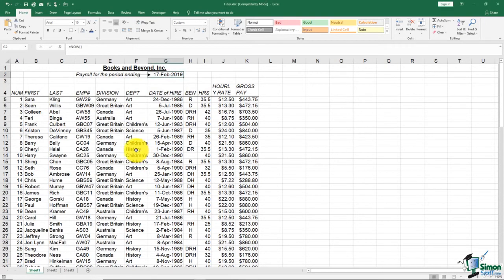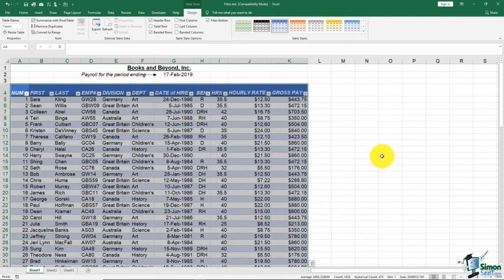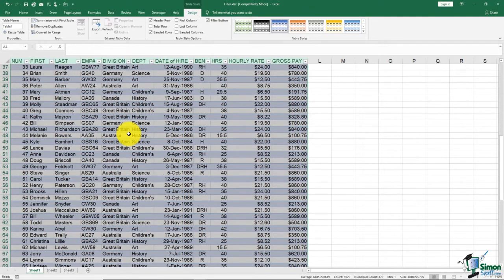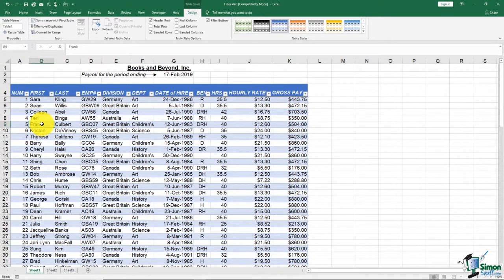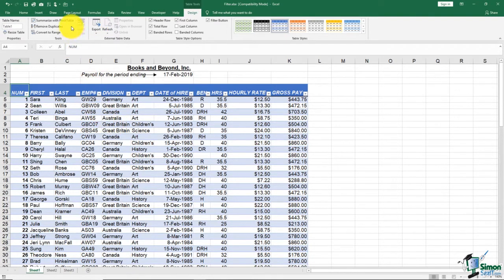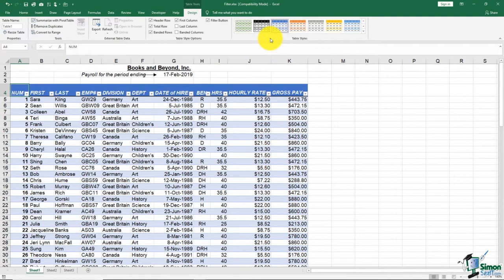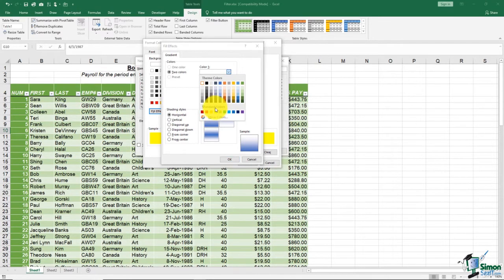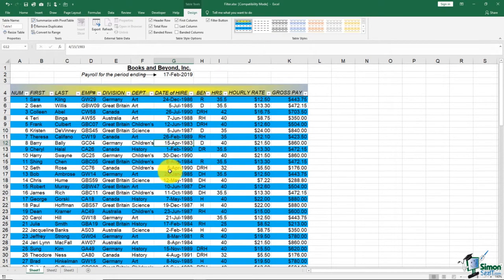Excel Tutorial: How to Use Format as Table for Beautiful and Organized Data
In this Excel tutorial, you will learn how to use Format as Table to transform your raw data into a professional-looking and organized table. Format as Table offers a variety of built-in styles and formatting options that can save you time and effort. You will also learn how to customize your table and apply conditional formatting to make it more visually appealing and easier to read. Whether you're working on a personal project or a business report, Format as Table is a powerful tool that can help you present your data in a clear and effective way.